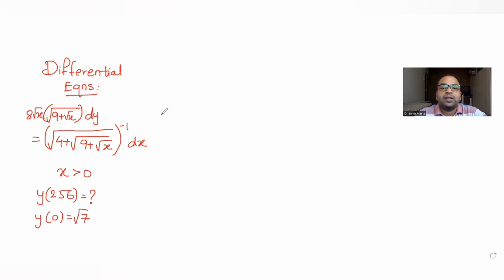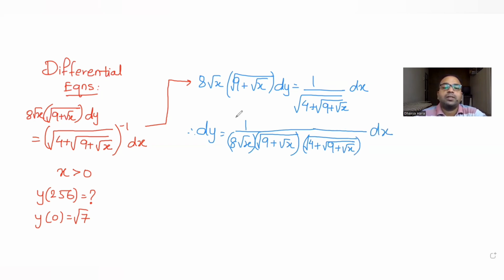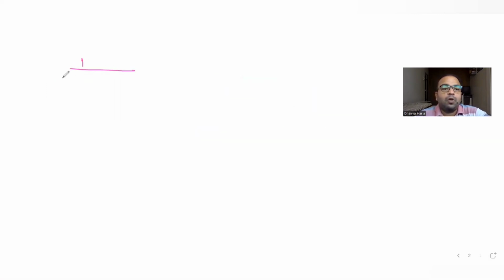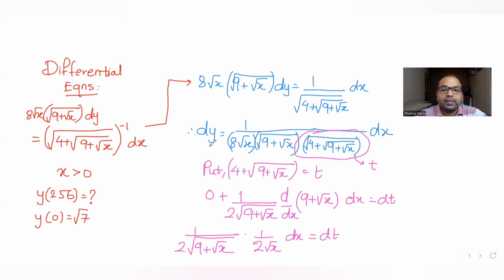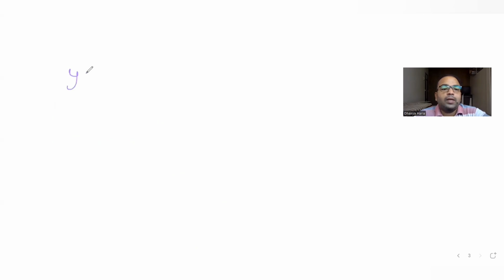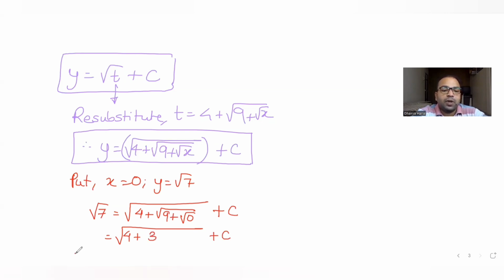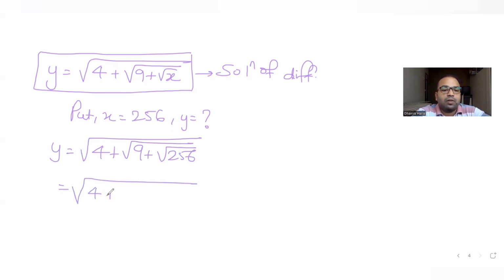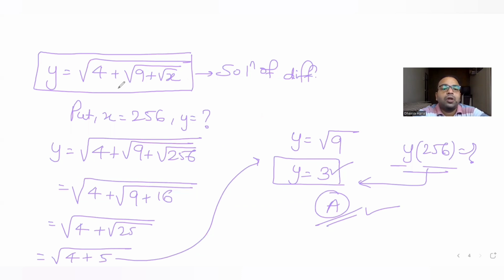If y=y(x) satisfies the differential equation 8√x(√(9+√x))dy=√(4+√(9+√x))^-1 dx, y(0)=√7, y(256)=?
If y=u(x) satisfies the differential equation 8√x(√(9+√x))dy=√(4+√(9+√x))^-1 dx, y(0)=√7, y(256)=?
A. 3
B. 9
C. 16
D. 80